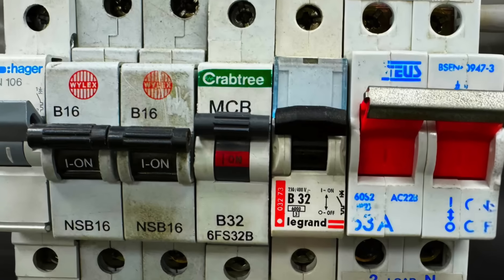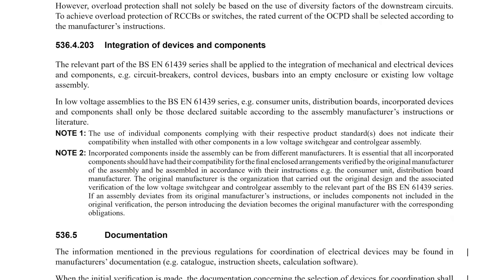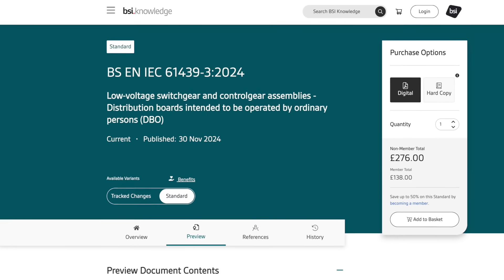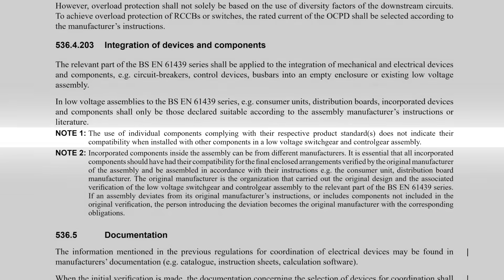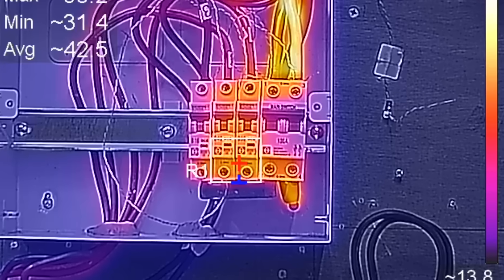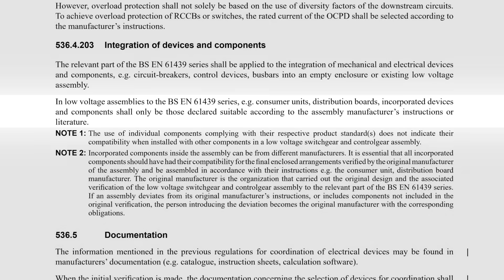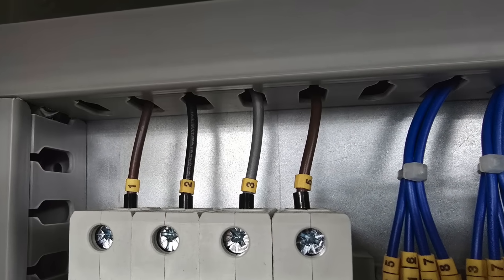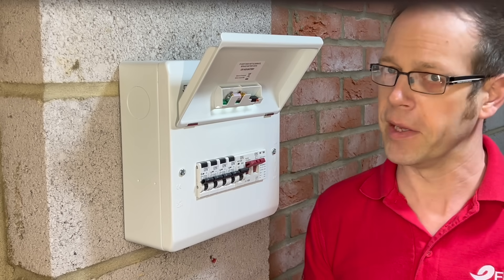Can You Mix MCB Brands In Consumer Units? 🧐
We’ve all seen consumer units that look like a fever dream — a mix of different manufacturers’ devices all jammed in together. But is it safe to mix protective devices, or are you risking non-compliance (and maybe even your reputation)? 🤯

In this video, Joe Robinson takes a deep dive into the real story behind mixing brands of MCBs, RCDs, SPDs, and other protective devices in consumer units. We’ll unravel the complexities of BS EN 61439, regulation 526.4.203, and what that means for you as an installer. Is an MCB really just an MCB? 🧐

👉 Watch now to find out why mixing devices might not be as simple as it seems—and how manufacturers like CPN Cudis handle this to ensure compliance and safety. 🔍

💡 Don’t forget to click the link to access our free training package and earn your CPD certificate

🛠️ Timestamps:
0:00 — The casserole consumer unit dilemma
0:21 — Is it a big deal to mix devices?
0:36 — Installing newer devices into older boards
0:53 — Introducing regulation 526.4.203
1:15 — What is BS EN 61439?
1:48 — Misconceptions about compliance
2:20 — The manufacturer's role: testing and integration
3:09 — Real-world example: device positioning
4:17 — Confirming device suitability (regulation 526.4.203 continued)
4:46 — Using older devices from the same brand
5:19 — The burden of proving compliance
5:47 — Legal risks and the importance of following manufacturer guidance
6:02 — Wrapping up: stick with the manufacturer's instructions
6:10 — Training Package
6:23 — Next video